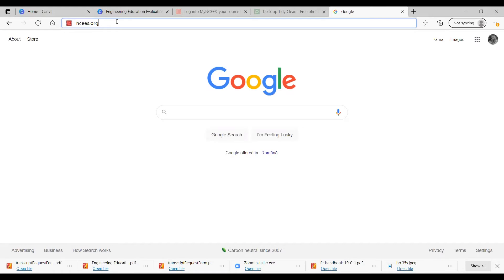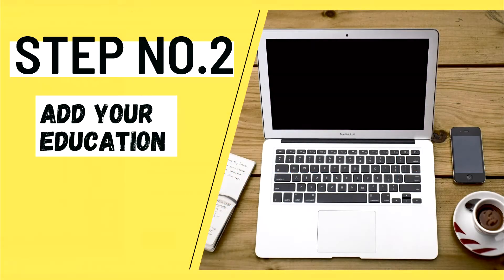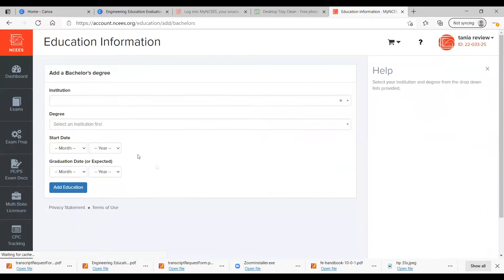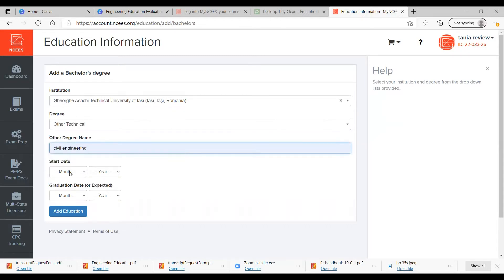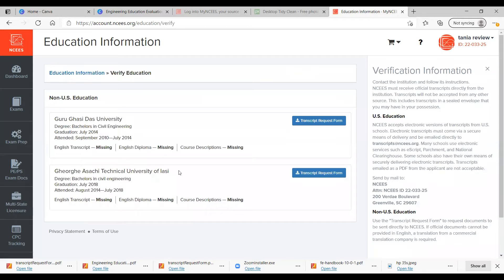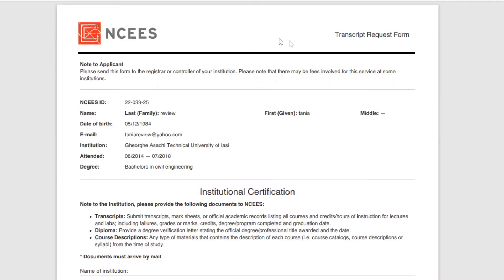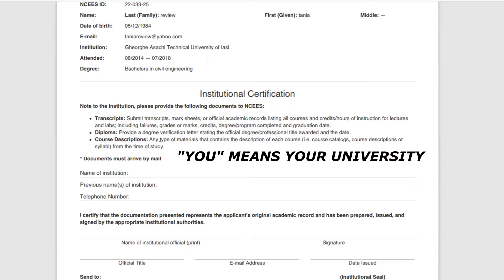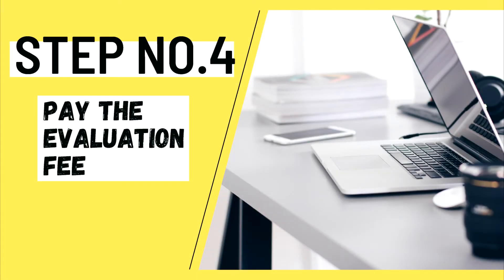FE Review - How to Evaluate Your Engineering Education In USA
Hello there :)!
If you have an engineering degree from outside of USA you need to evaluate your education in this country before you can apply for FE Exam. This video will give you step by step instructions on how to do that.

I have also put together a pdf file for you to download and work on evaluation on your own time.

Any questions or suggestions are welcomed!